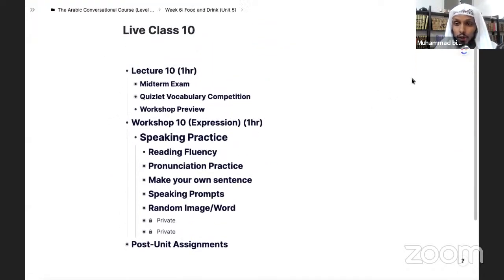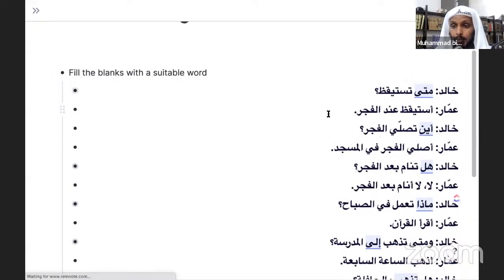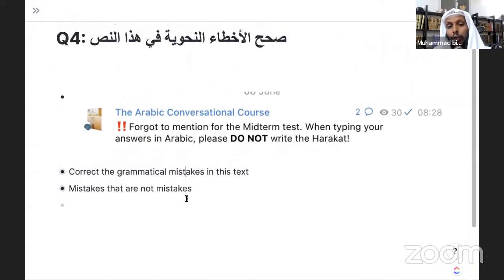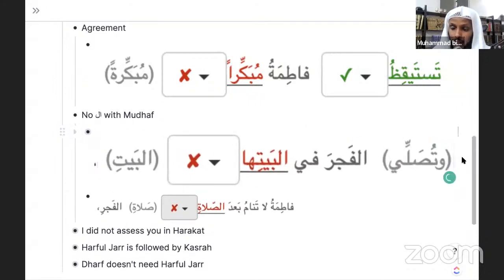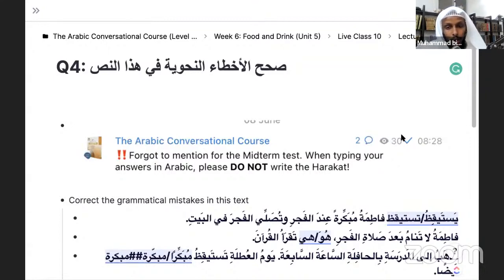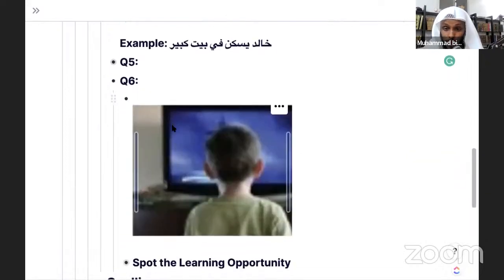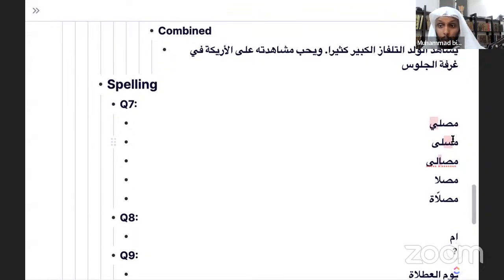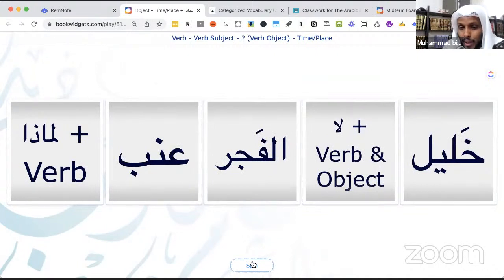The Arabic Conversational Course (Lecture 10)